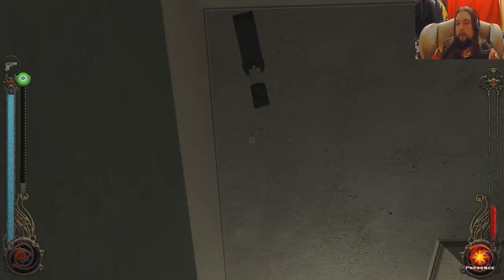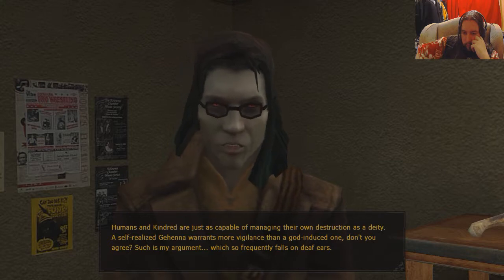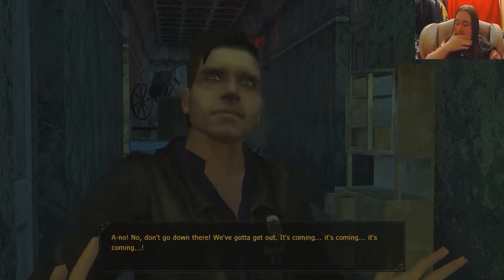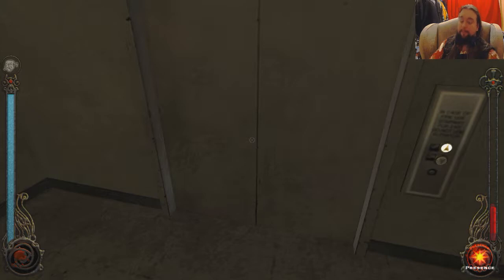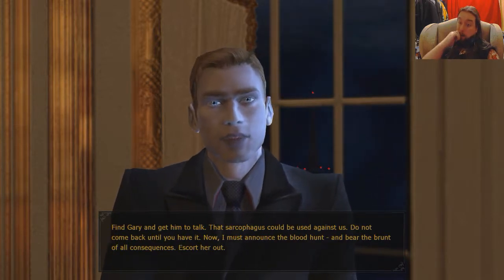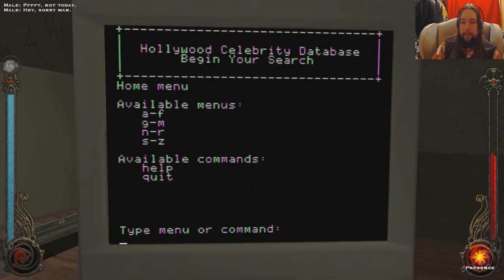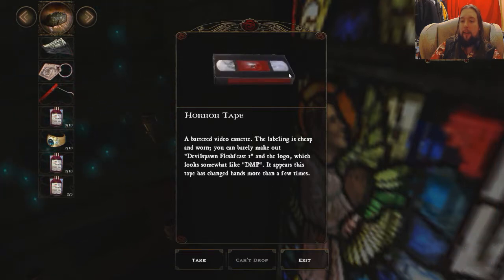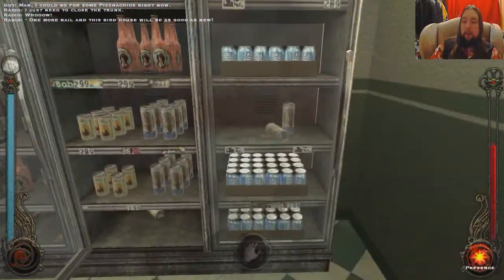A Bit of Vampire: The Masquerade - Bloodlines (PART 8)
Part 8: Diablerie: Immortal